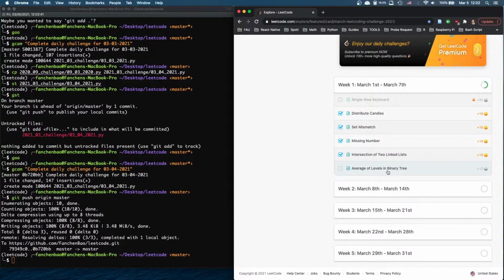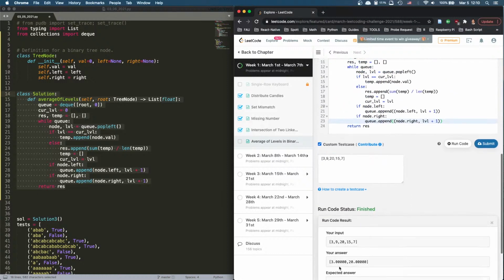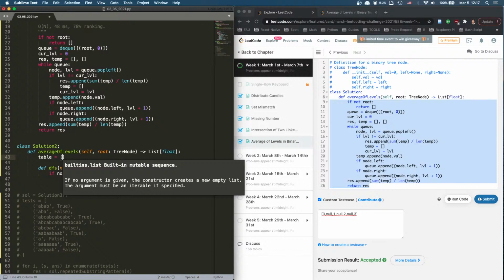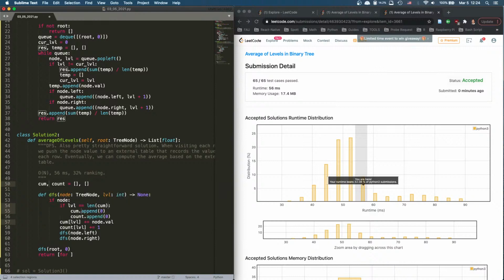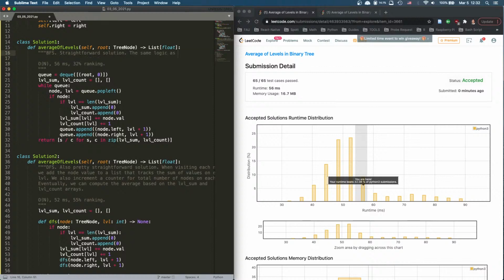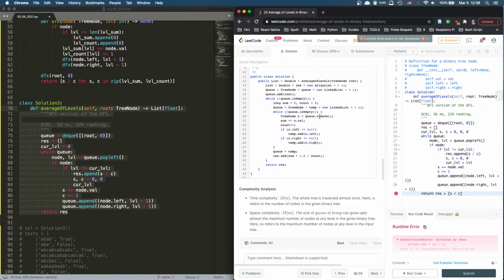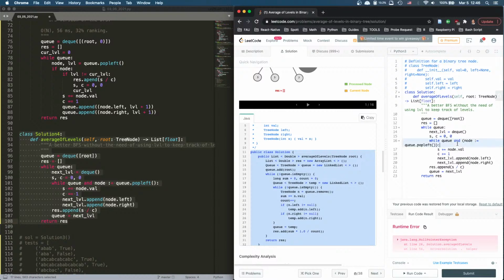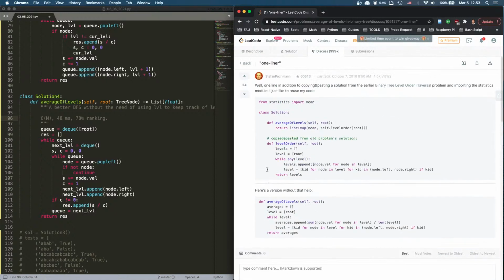2021-03-05 leetcode 637